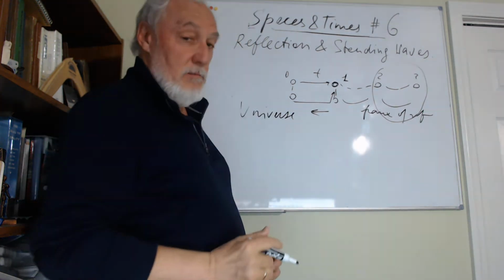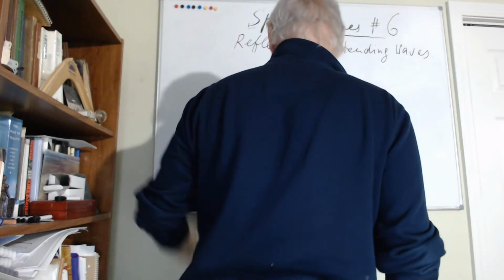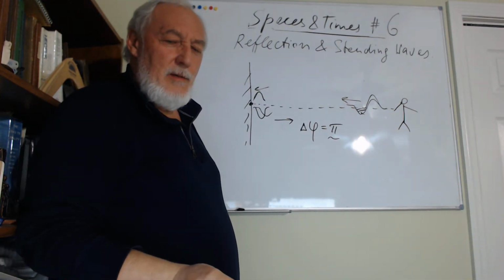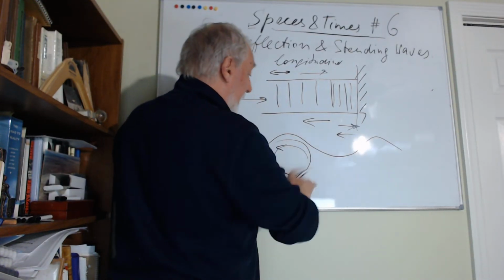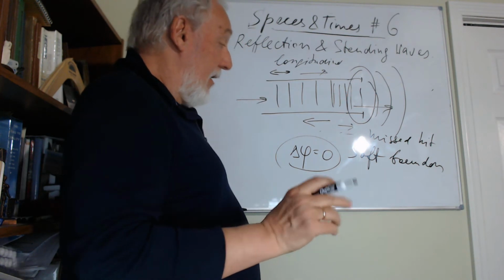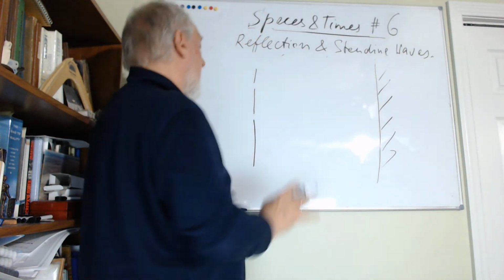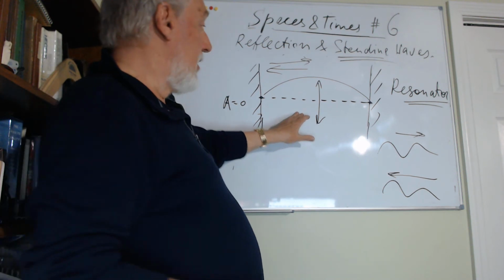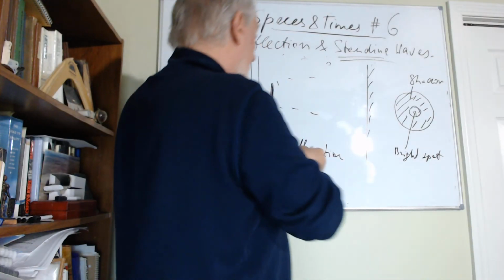SPACES AND TIMES#6. REFLECTION AND STANDING WAVES.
Short Lectures on Stunning Physics